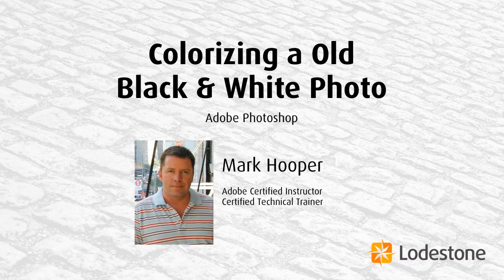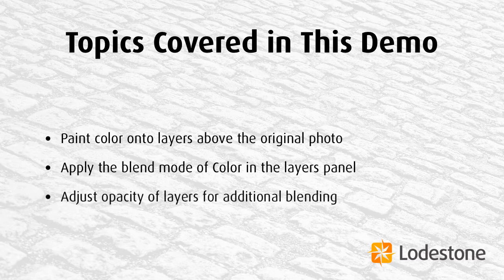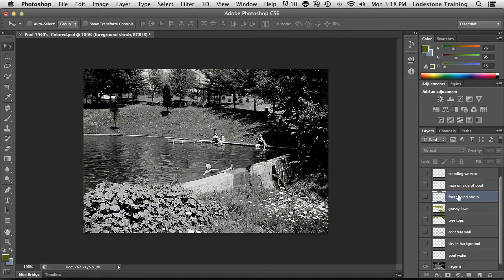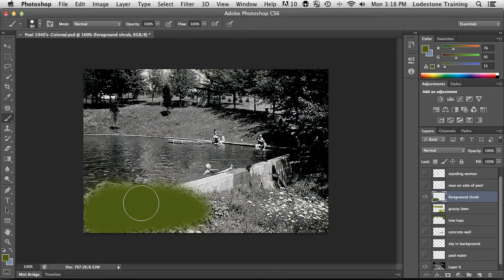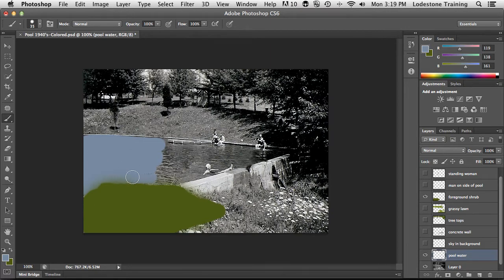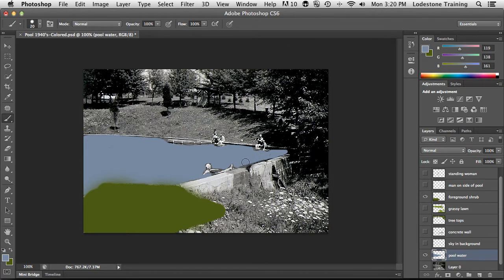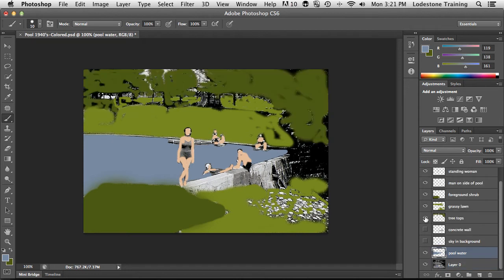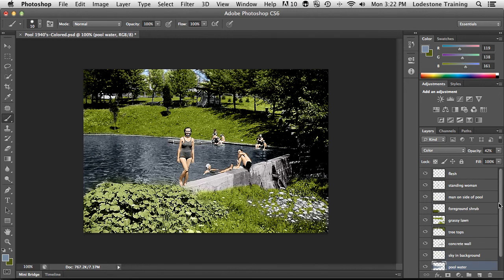Lodestone: Colorize a Black & White Photo in Photoshop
Bring new life to your black and white photos by colorizing them with Adobe Photoshop. Create new layers above the original photo and paint the colors you like in each layer. I prefer to paint a specific color on a specific item on a individual layer. In the layers panel you can then choose to change the blend mode to color and fine tune the blend with an opacity adjustment.

Lodestone offers:
- eLearning Development Training
- eLearning Production Services
- Free weekly seminars and newsletter
- Authorized Adobe Training